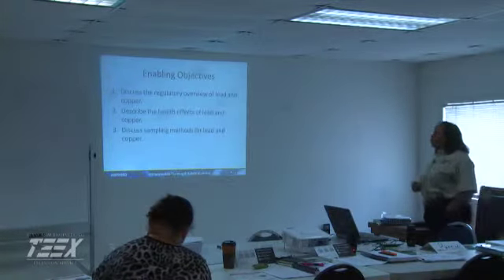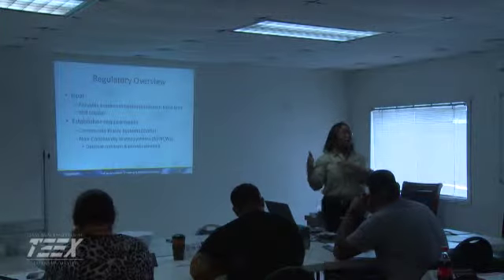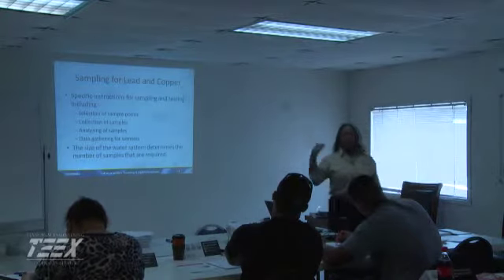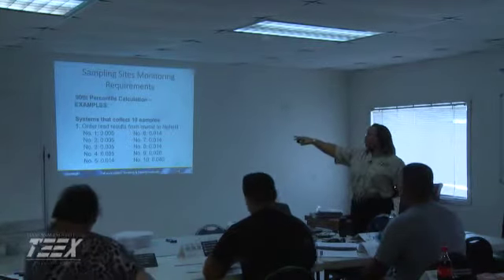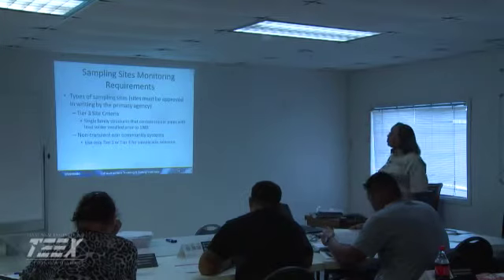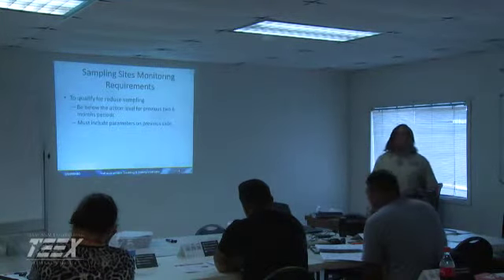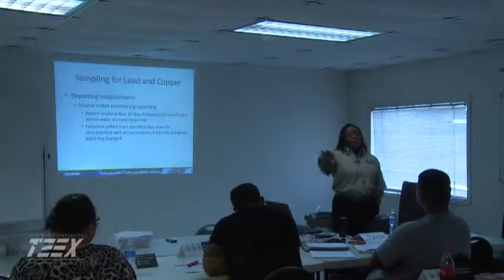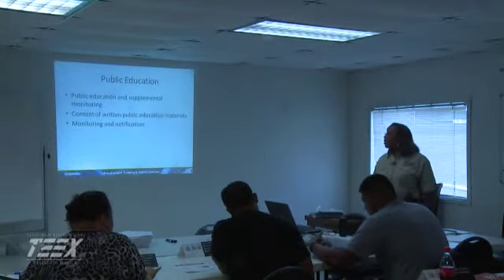Pago Pago, AS 2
Second video in the Safe Drinking Water Act (SDWA) compliance training presented in Pago Pago, American Samoa on October 10, 2013. This grant-funded training provides small drinking water systems (less than 10,000 population) with training and technical assistance to help comply with and/or maintain compliance with the SDWA.